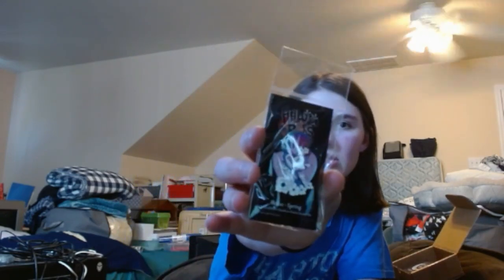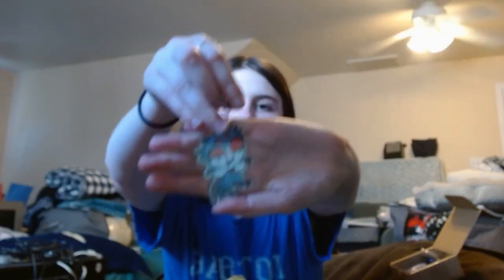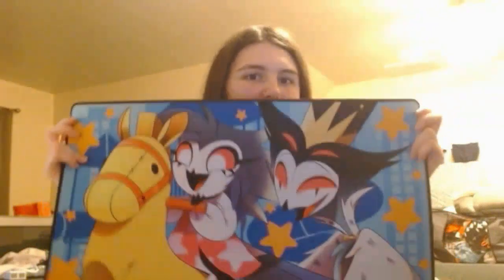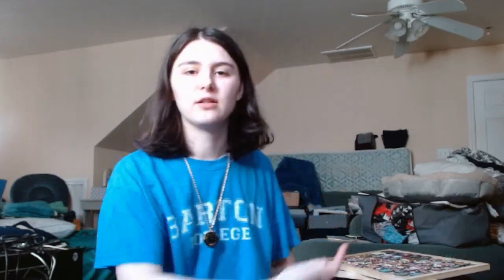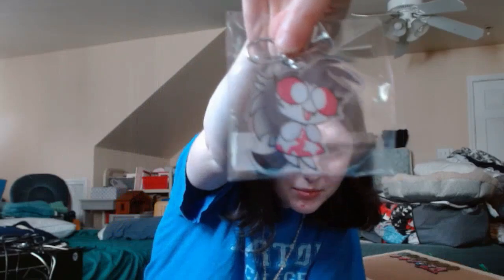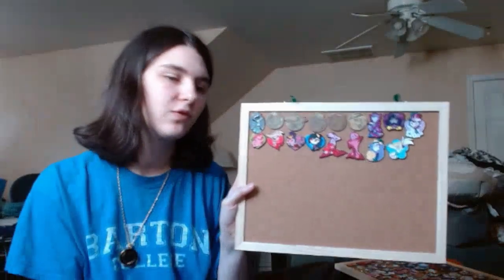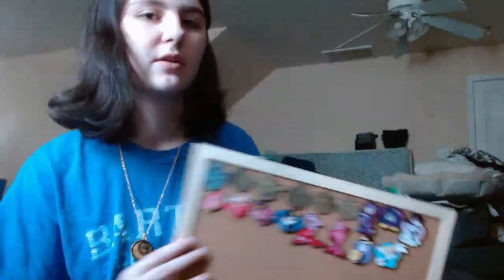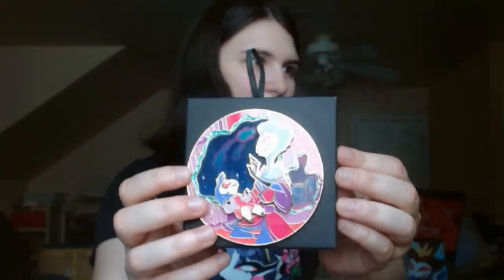My Vivziepop Spring 2023 Merch